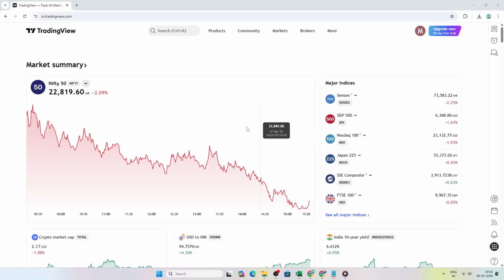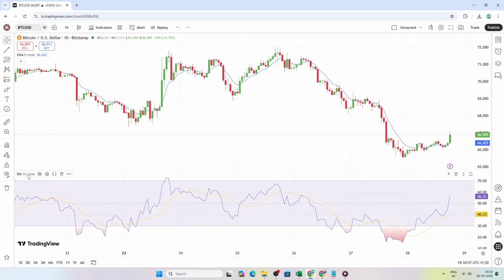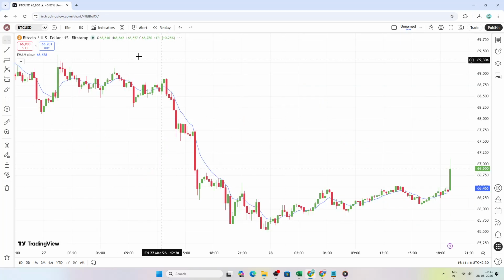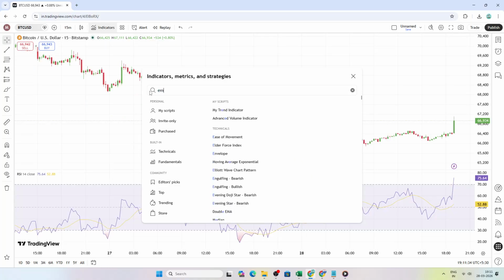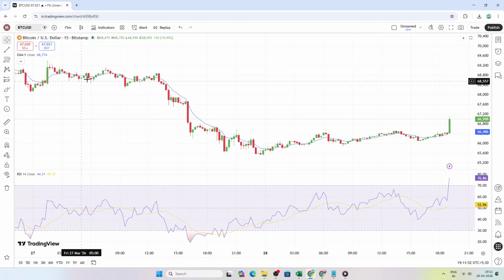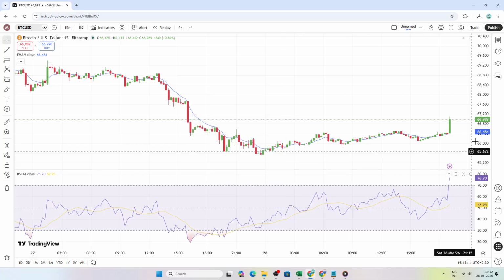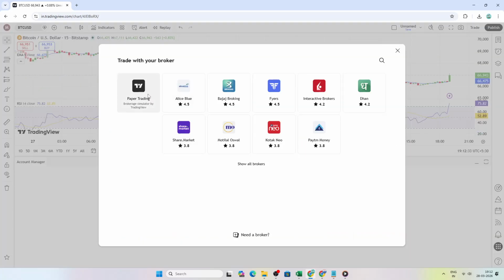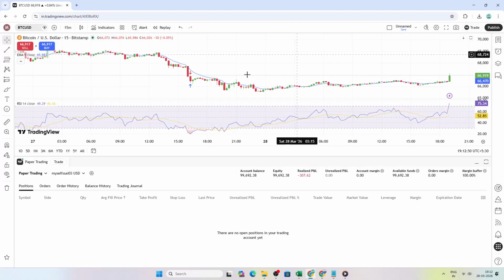How To Use Tradingview | Trading (Step By Step)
Learn how to use TradingView for technical analysis in this step-by-step TradingView tutorial for beginners. Whether you are into stock trading, crypto, or forex, mastering this charting platform is essential for your trading success.